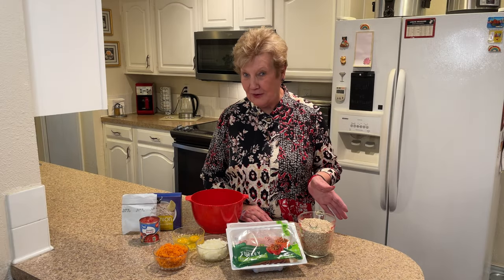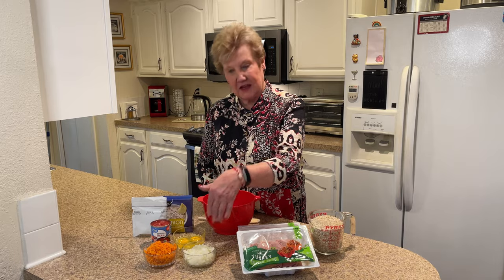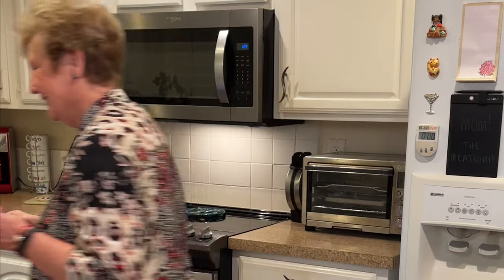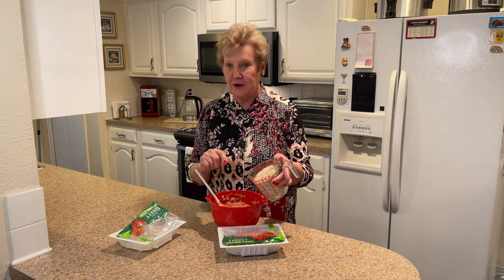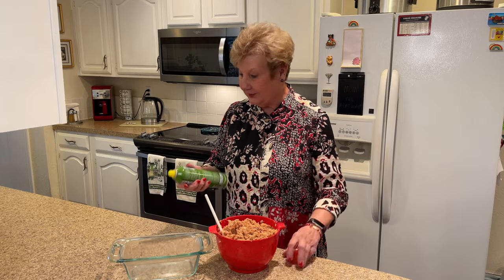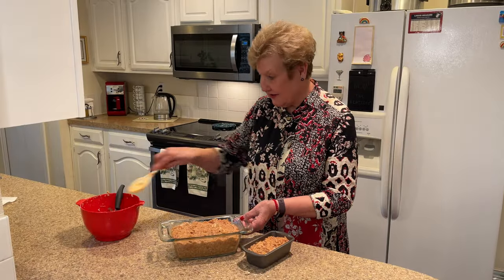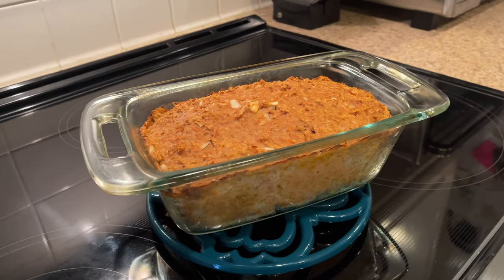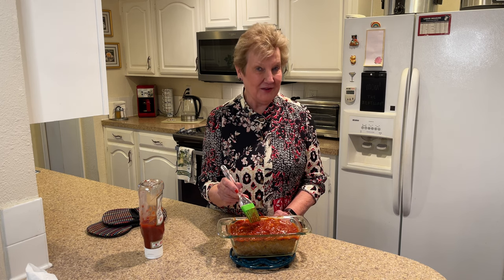Mom's Easy Turkey Meatloaf Recipe | Healthy Homemade Cooking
I've been using this easy, healthy turkey meatloaf recipe for over 40 years! I hope you enjoy it as much as my family has.